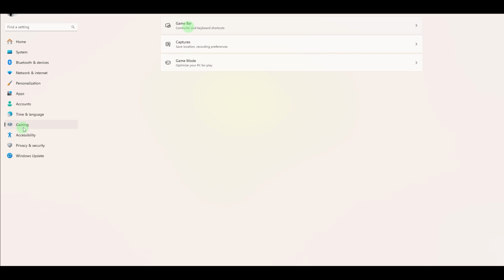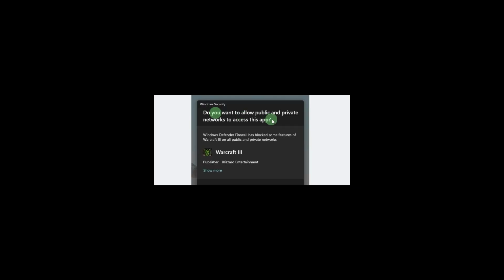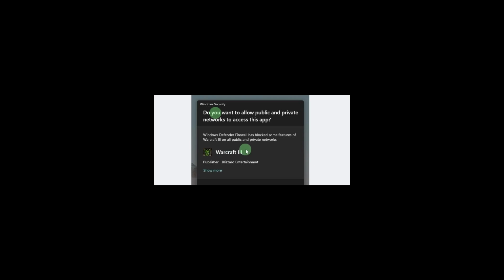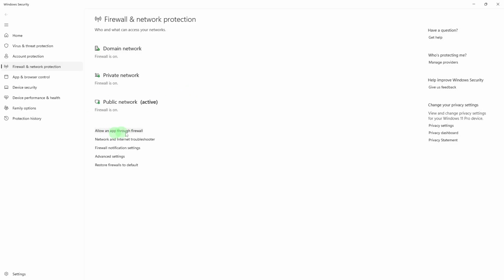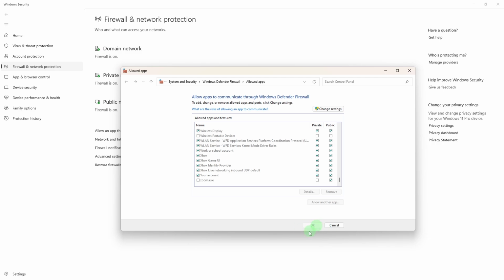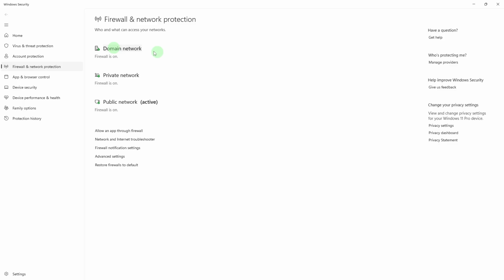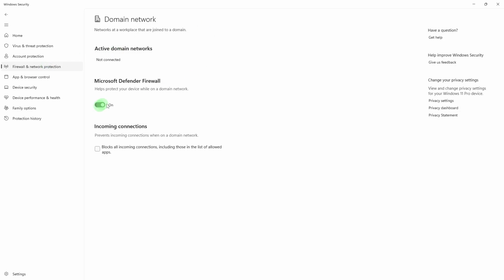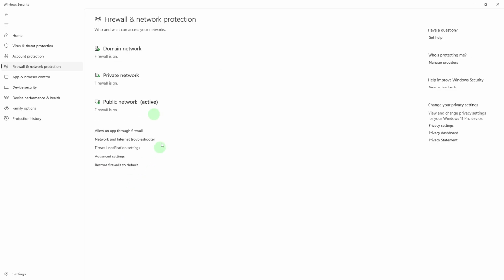How To Fix Windows Firewall Has Blocked Some Features Of This Program (Quick & Easy)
In this guide, I will show you how to fix Windows firewall has blocked some features of this program. Follow along with me and copy the steps I take to solve this firewall blocking issue on your own PC or laptop.